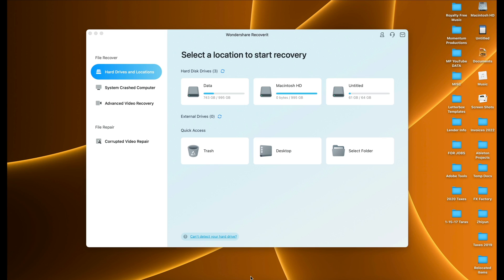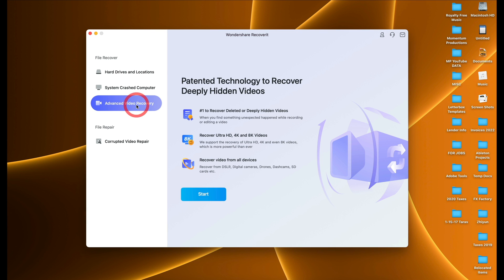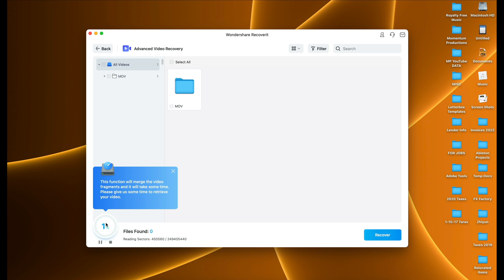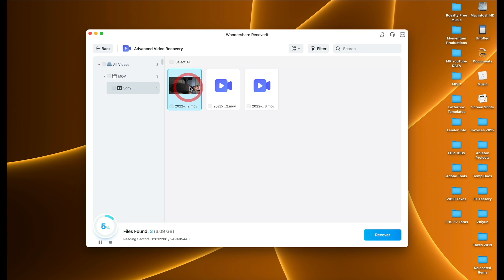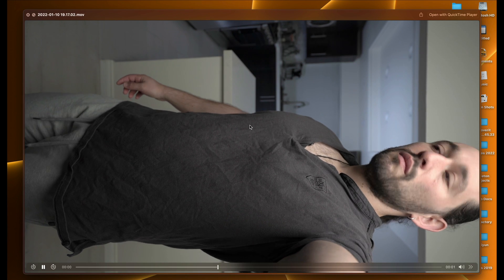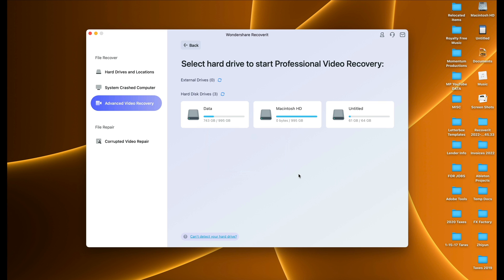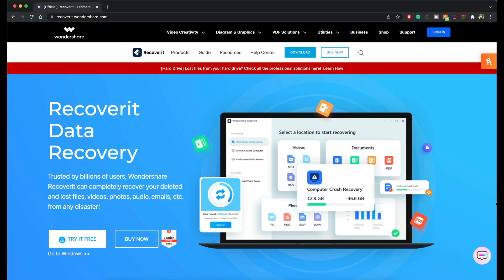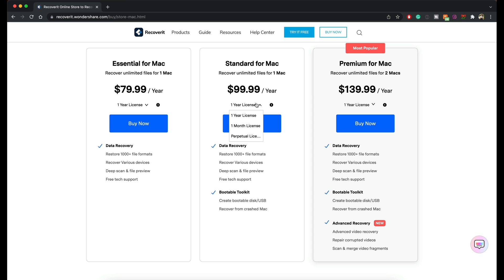How To Recover Deleted Files From SD Card!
► SD Card
► Air Blower
► Key Light

1. Sony A7siii
2. Sony A9
3. Favorite Gimbal Lens
4. General Lens
5. BEST Telephoto Lens
6. Favorite Gimbal
7. Favorite Mic

Best Deals for Camera Gear!